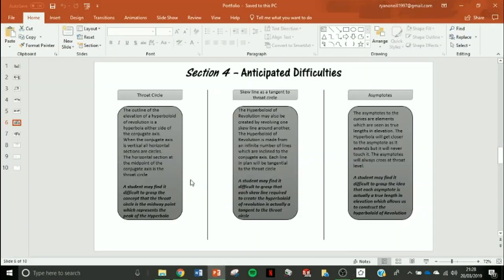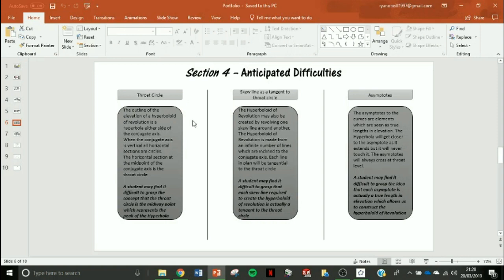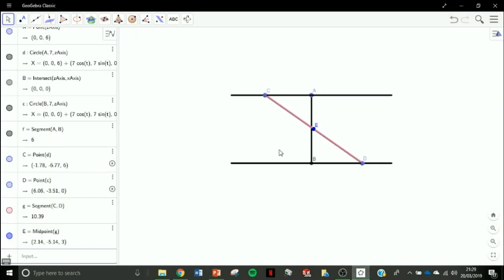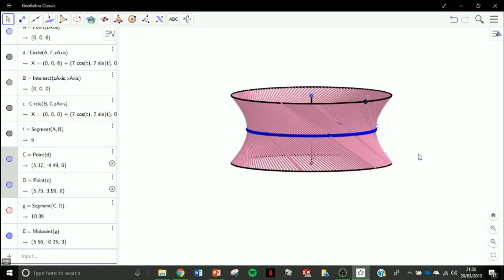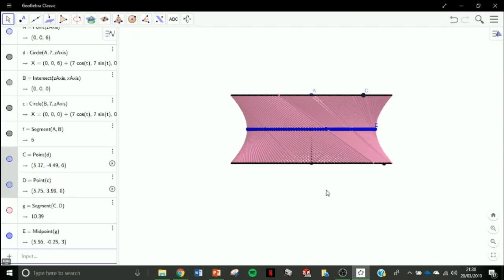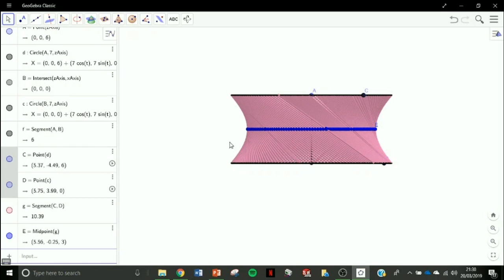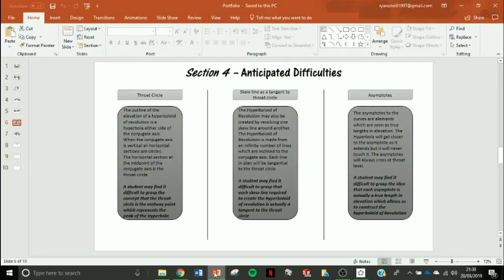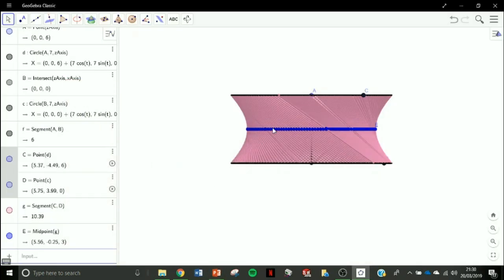PN4036 - The Throat Circle of a Hyperboloid of Revolution